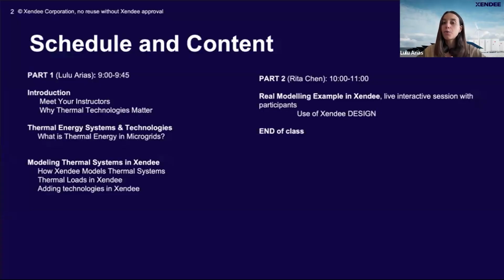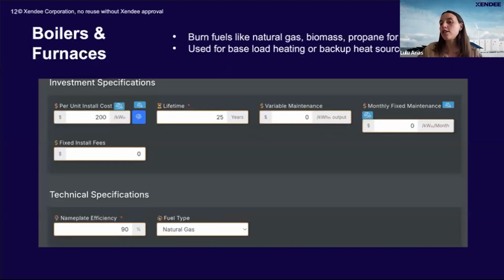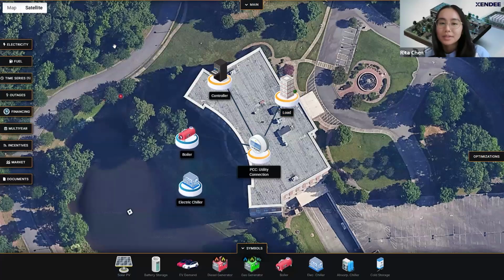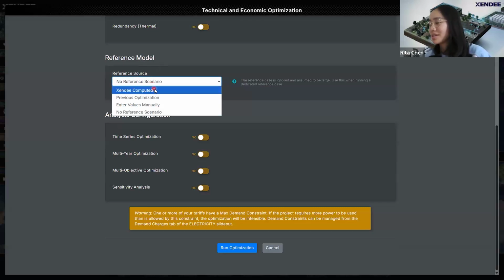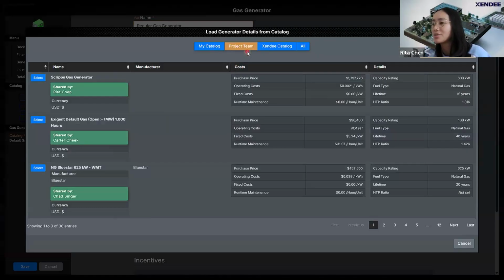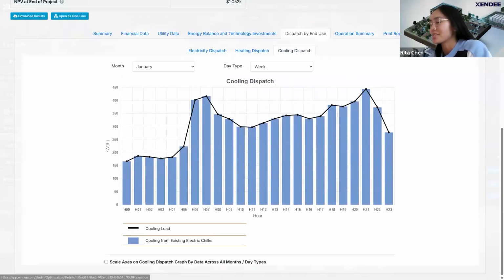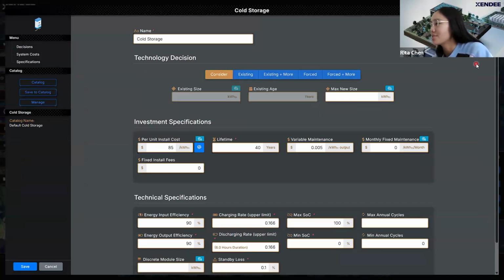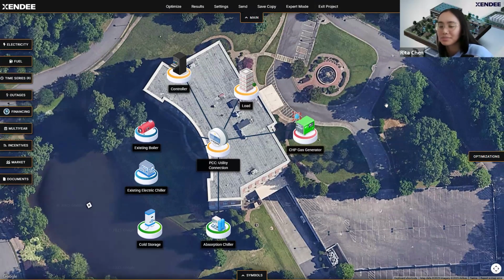Microgrid 201 | Thermal Technologies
Thermal energy systems are a powerful and often underutilized part of microgrid design. In this advanced Xendee University session, you’ll learn how to model and optimize thermal technologies using Xendee’s integrated platform to unlock new levels of efficiency, decarbonization, and resilience.
In this live, hands-on class, you’ll learn how to:

• Model Combined Heat and Power (CHP), boilers, heat pumps, chillers, and thermal storage in Xendee.
• Evaluate how thermal solutions contribute to decarbonization, energy efficiency, and resilience.
• Integrate and co-optimize thermal and electrical DERs for applications like commercial buildings, industrial sites, data centers, and campuses.